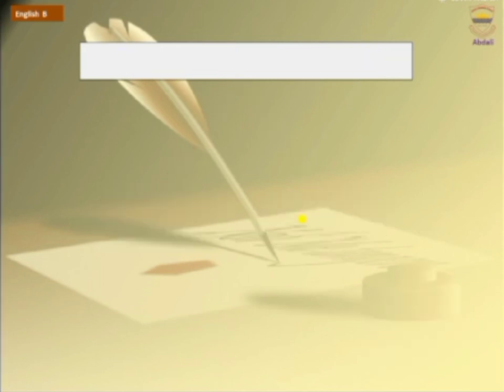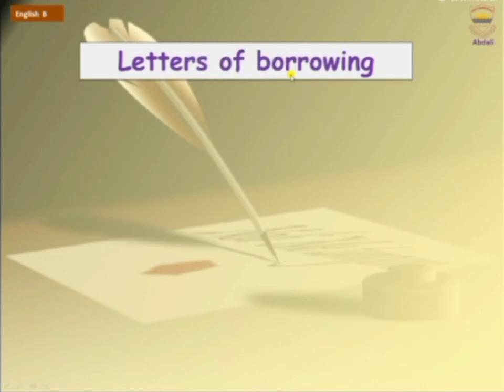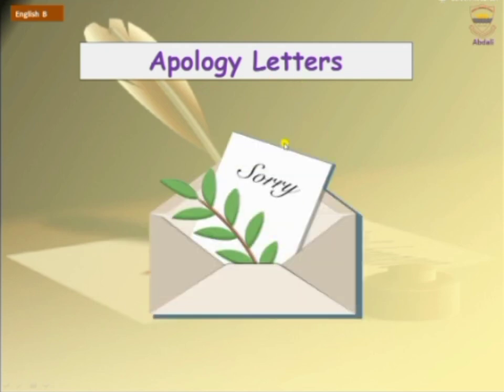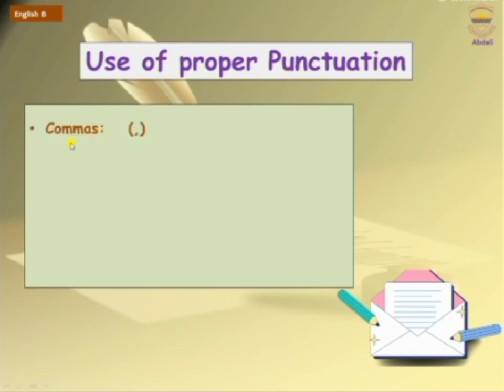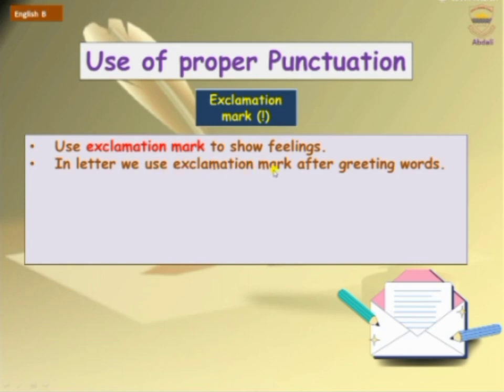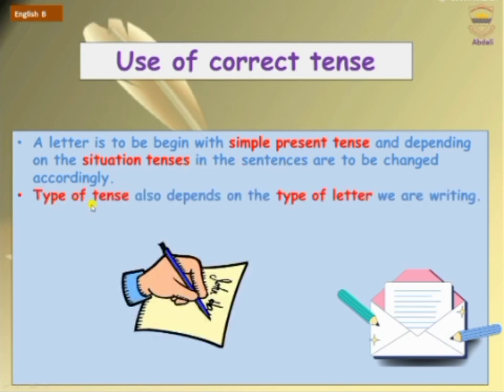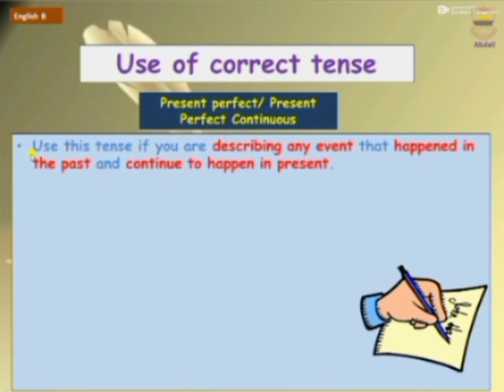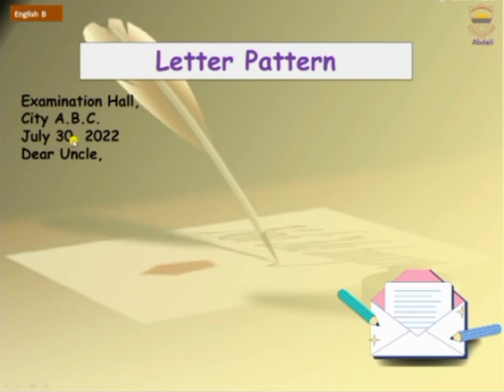Letter Writing | How to write a letter | Pattern of Letter Writing | Primary Section